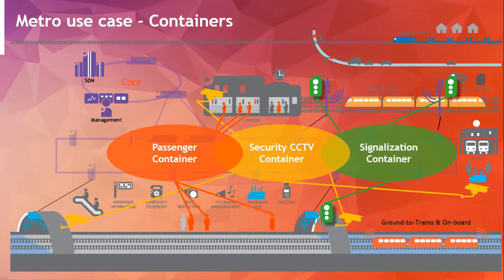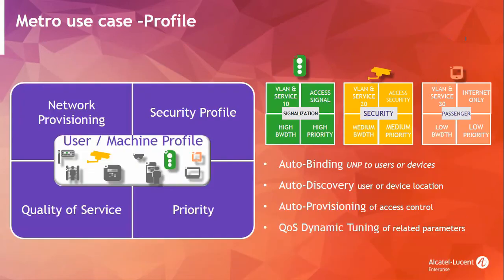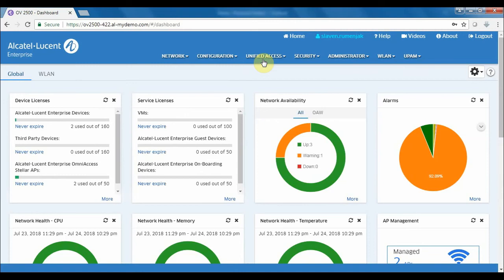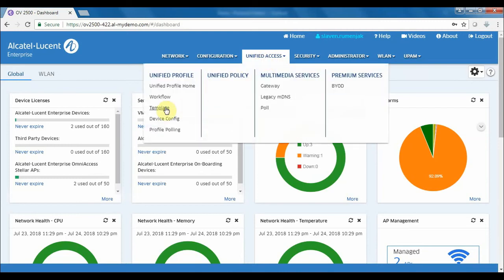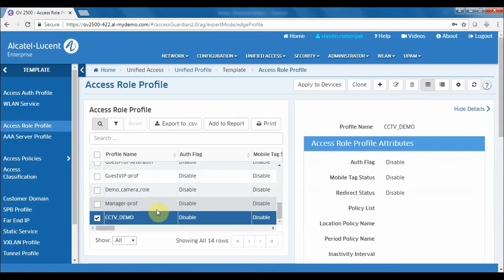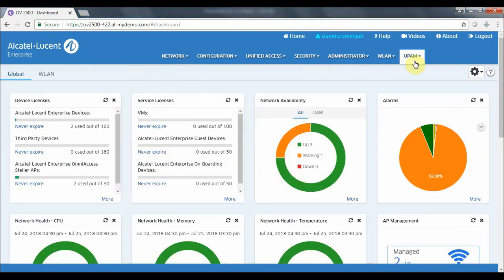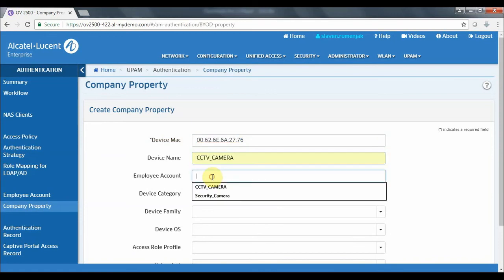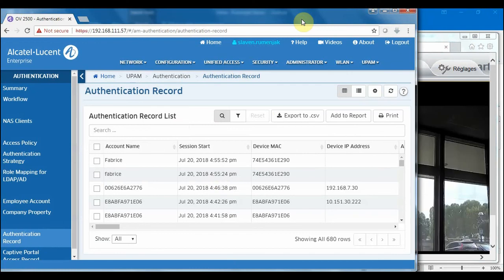IoT Containment in Transportation Demo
Concepts of IoT container and Universal Network Profiles, followed by step-by-step configuration of OmniVista.